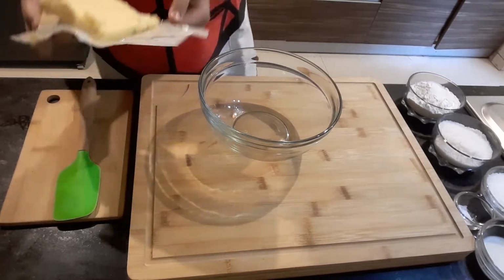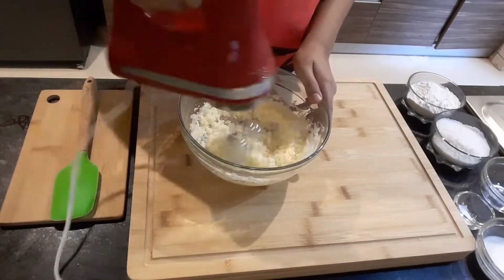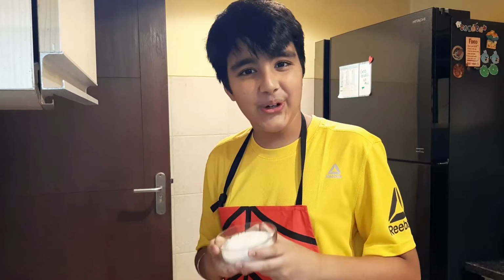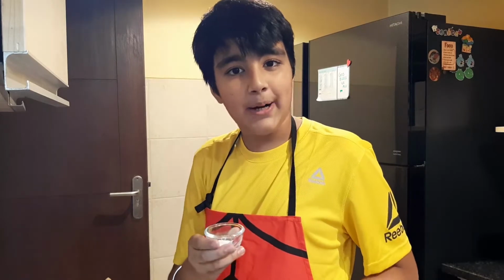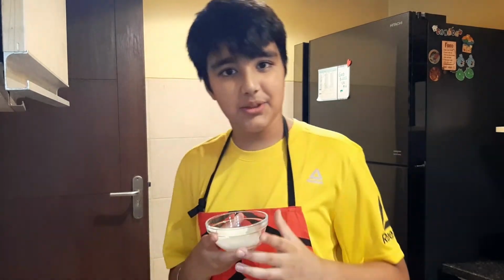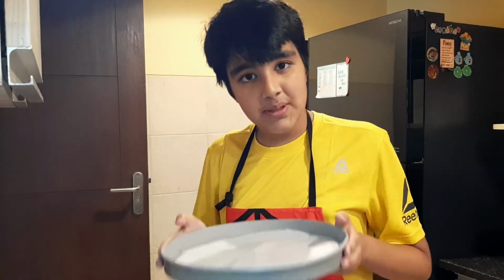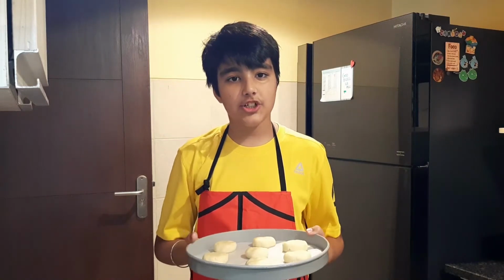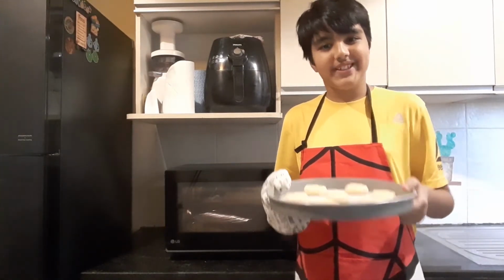Easy To Make Coconut Cookies *NO FAIL RECIPE* || Quick and Easy Recipe For Coconut Cookies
Here is another easy and quick cookie recipe. These coconut cookies are healthy and super tasty. These are crunchy and chewy, everyone likes them, hope you too. Do give it a try :)

Ingredients
½ cup butter
¾ cup sugar
1 cup desiccated coconut
1 cup all purpose flour
½ tsp baking powder
3-4 tsp milk